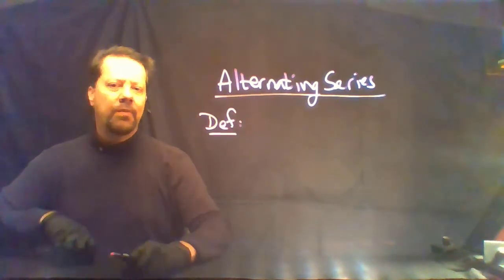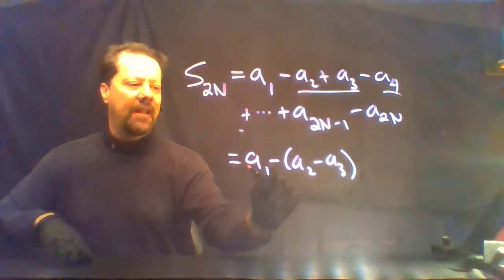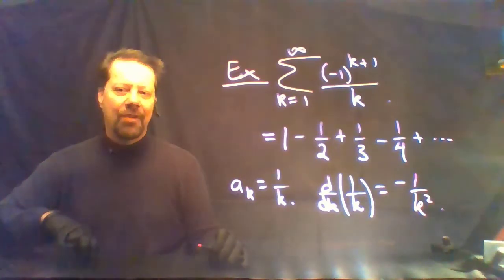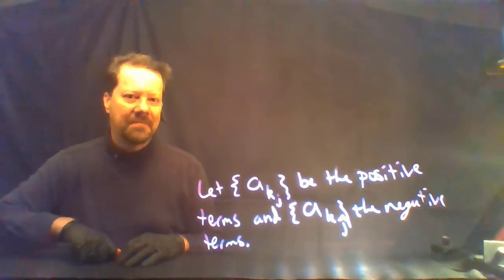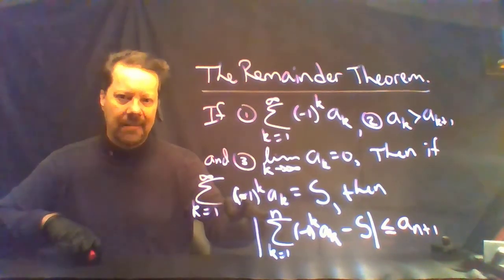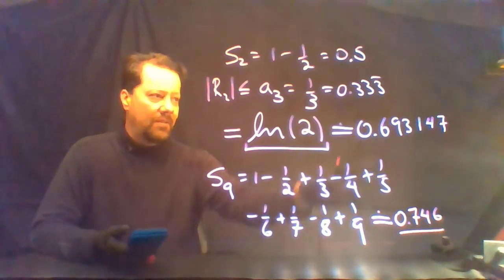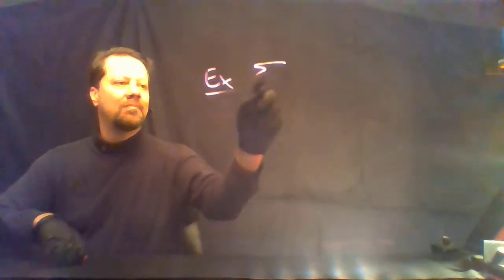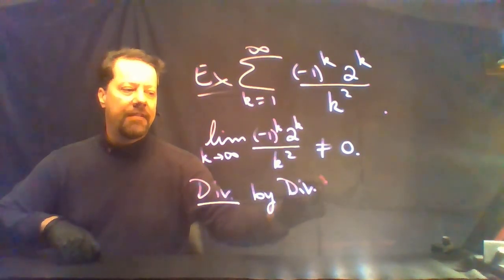Cal2Mod3Lect5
Alternating series, absolution convergence, conditional convergence, remainder theorem, alternating harmonic series